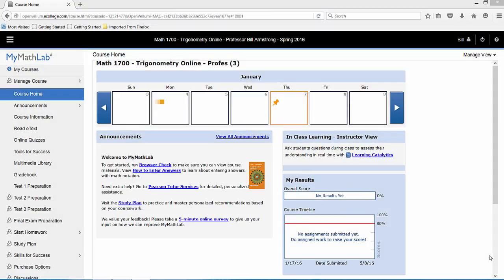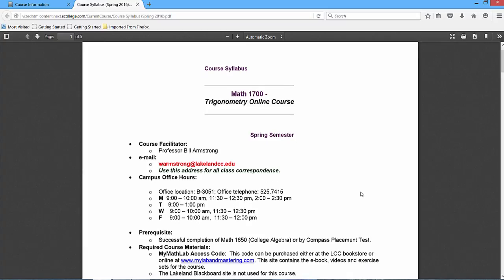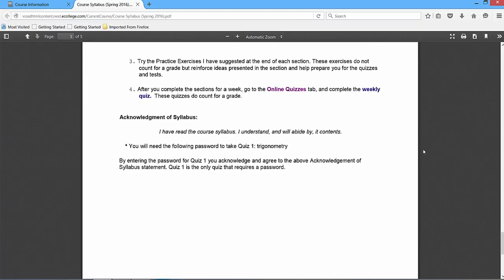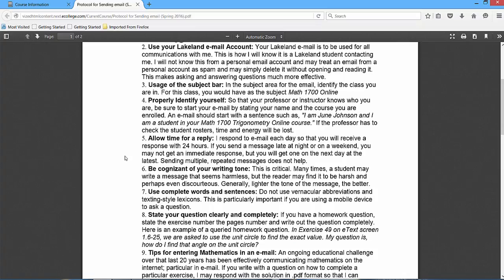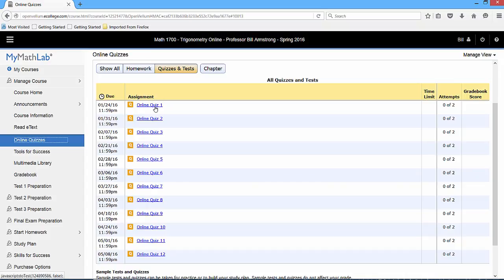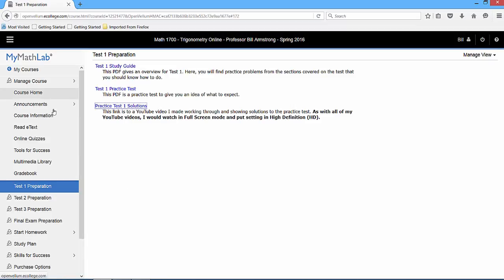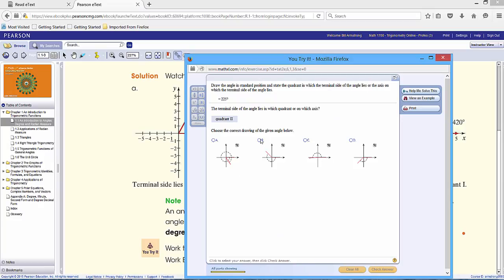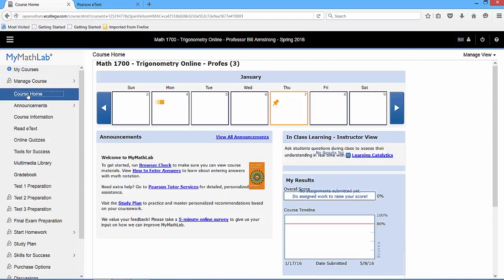Math 1700 MyMathLab Introduction